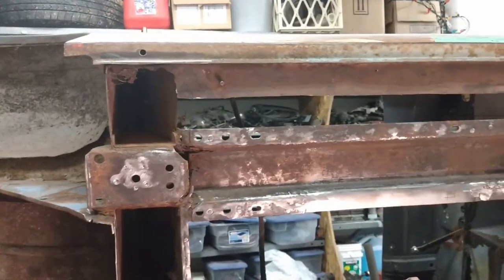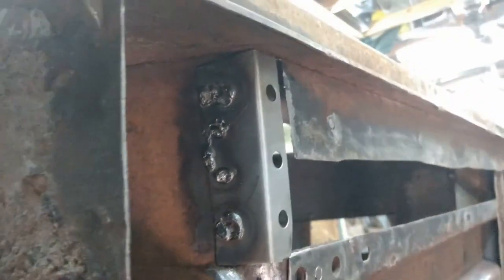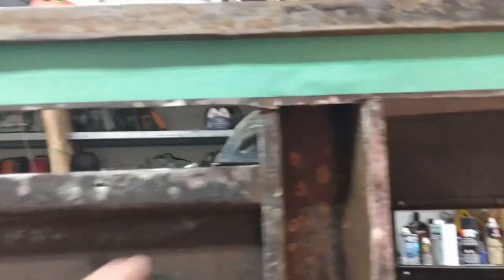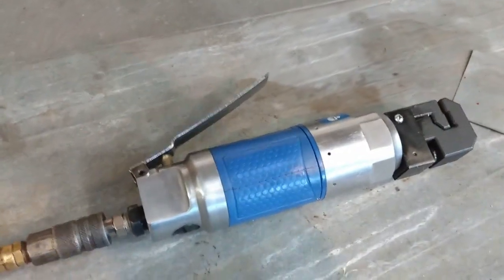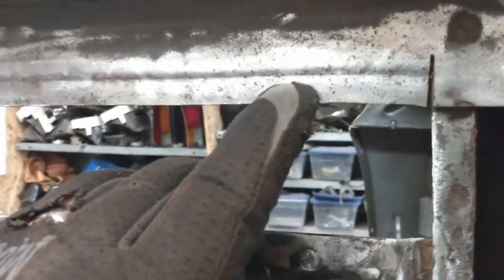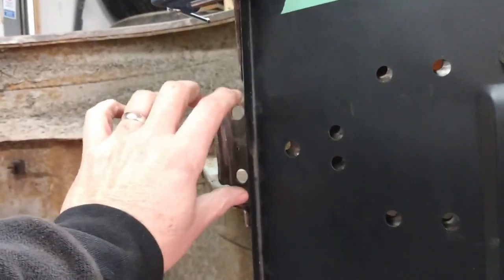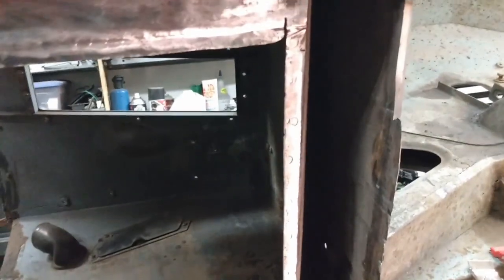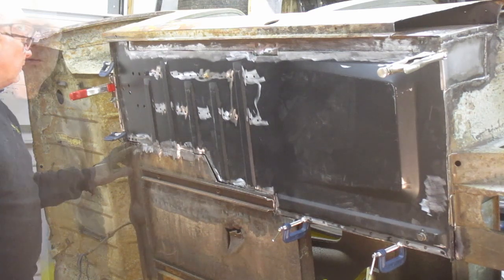Austin Healey Sprite passenger side floor pan and a new tool! Bugeye Build Episode 13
In this episode I get the passenger side structure cleaned up and the replacement floor pan trimmed and fettled ready for installation. In the process I get to use my new pneumatic flange/punch tool!

Follow our adventure with what I hope to be fairly regular updates. Leave any questions in the comments section below.

Here's the links for the flange/punch tool:

Amazon Canada
Amazon USA

Thanks for dropping by the garage!